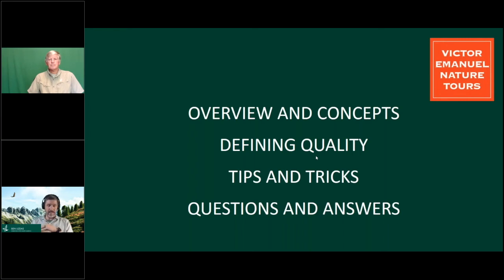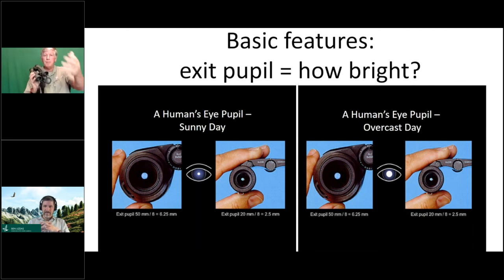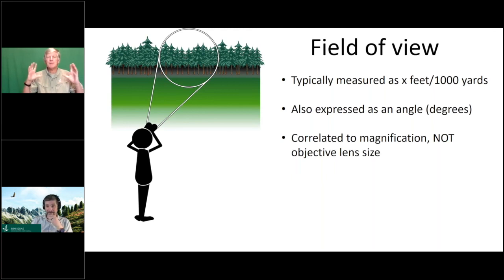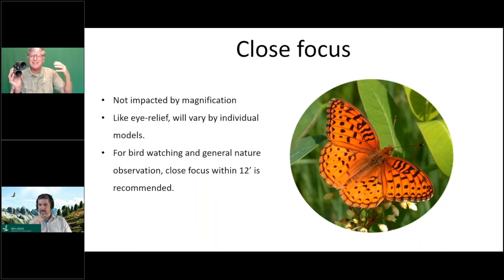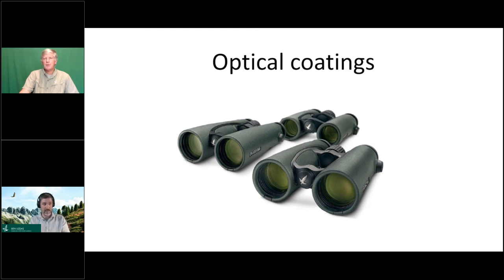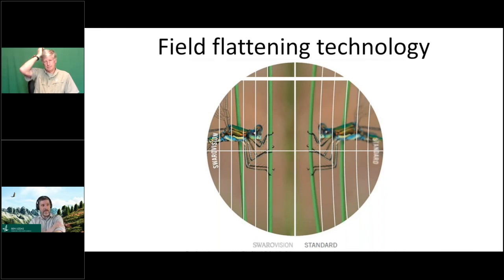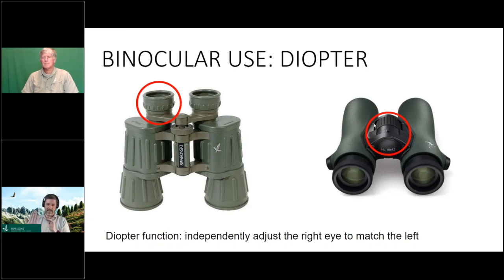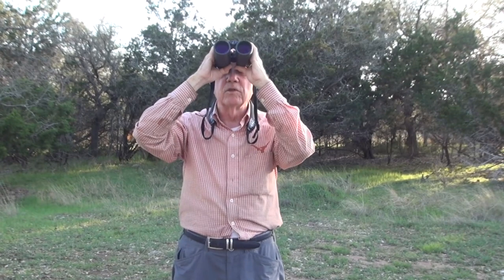Understanding Sport Optics: Binoculars 101 with Clay Taylor and Ben Lizdas from Swarovski Optik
For many of us, binoculars are instruments we take for granted. We lift them, we focus them, we find the object we seek. In reality, binoculars are sensitive, complex instruments that are essential to our enjoyment of the natural world. Despite their importance, we’re seldom taught how binoculars work or how to use them. Please join us on March 25 for our next VENT Webinar: Binoculars 101, in which esteemed optics professionals Ben Lizdas and Clay Taylor of Swarovski Optik will discuss the fundamentals of binoculars: what the lenses do, what the numbers mean, and how to select and adjust your binoculars for the best birding experiences possible. In this informative presentation, Ben and Clay will demystify optics and answer your questions about this most important tool for bird watchers.